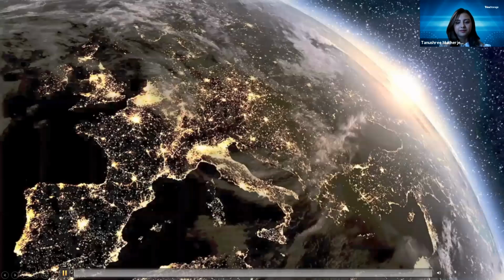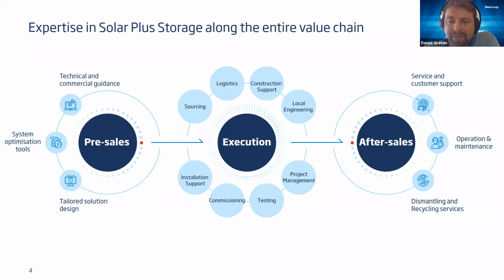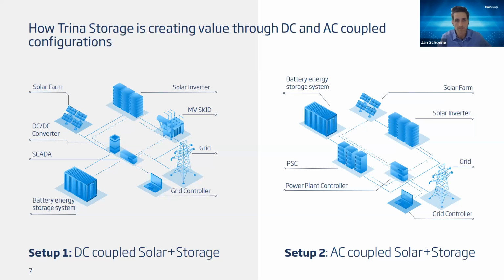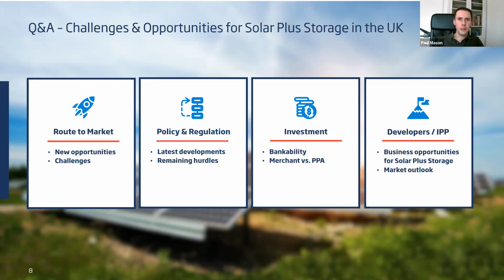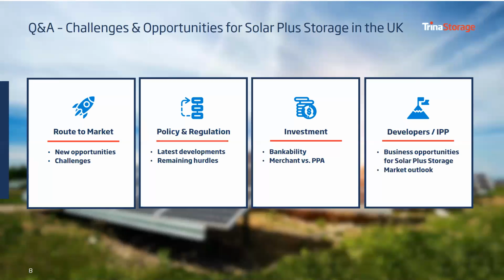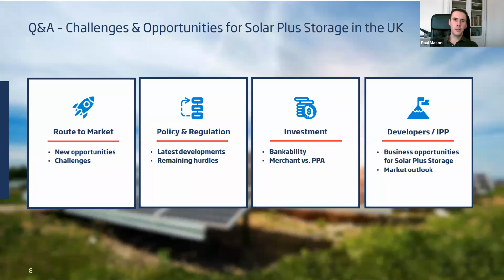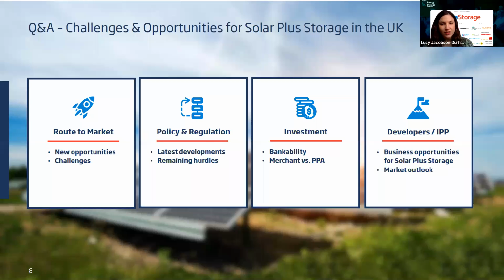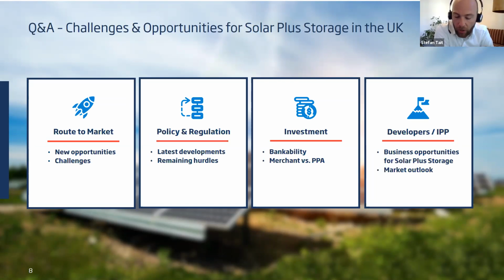Energy Storage Summit 2021 : Is the UK Ready for Solar Plus Storage?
February 24th, Day 2 Workshop 1

Hosted by TrinaStorage

• Short overview: Trina storage solution
• Discussion about solar (renewables) plus storage in UK: Challenges and opportunities from different perspectives
• Route to market
• Policy & regulation
• Investors
• Developers/IPP
• Summary & Conclusion

Moderator
Mrs Tanushree Mukherjee, Marketing Manager (Overseas Storage), TrinaSolar

Presenter
Daniel Greten, Head of Sales, Overseas Storage, TrinaStorage
Jan Schoene, Head of Product, Overseas Storage, TrinaStorage